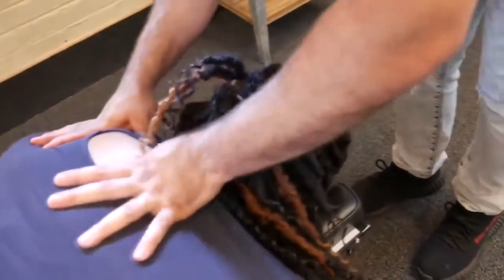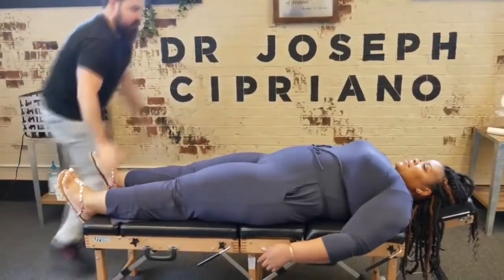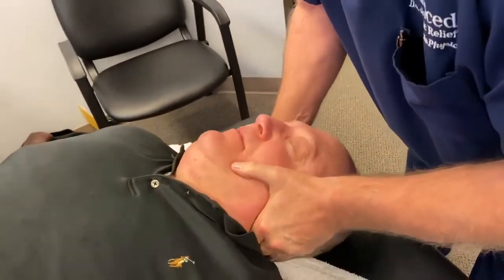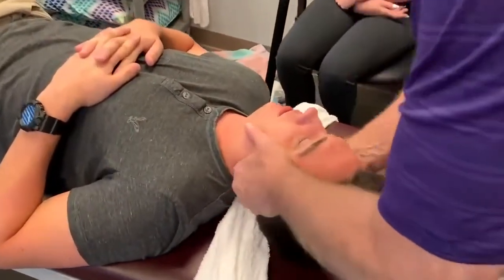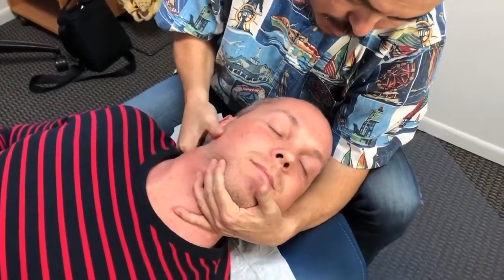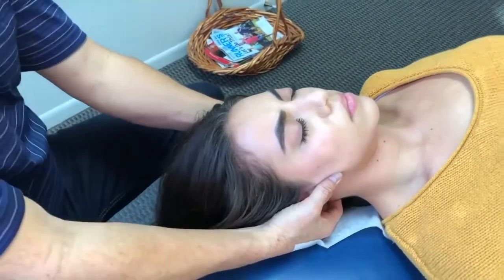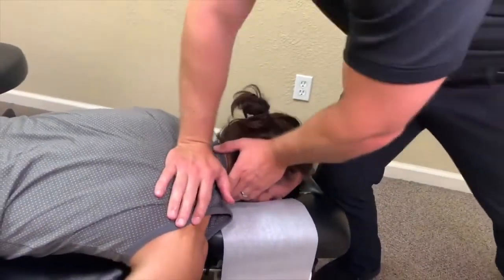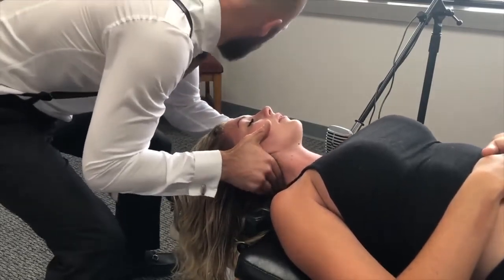AMAZING *VERY LOUD* Chiropractic Cracking RELIEVES Pain ASMR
For CONSISTENT chiropractic compilation videos

Clips are taken from the Crack Addictz Youtube channel.